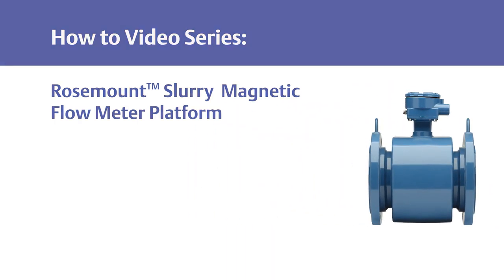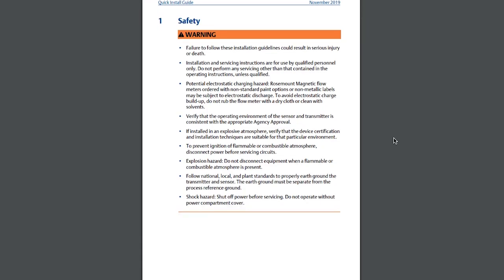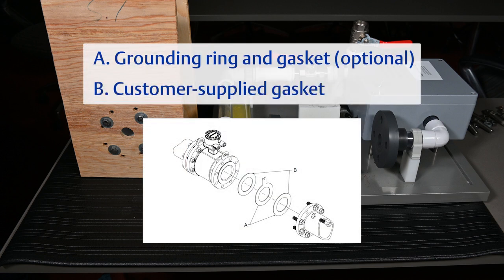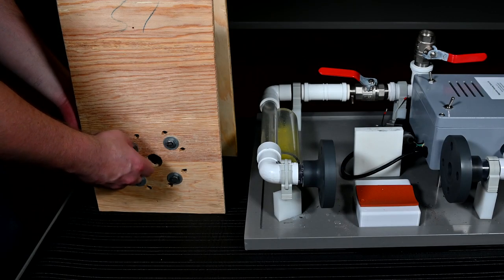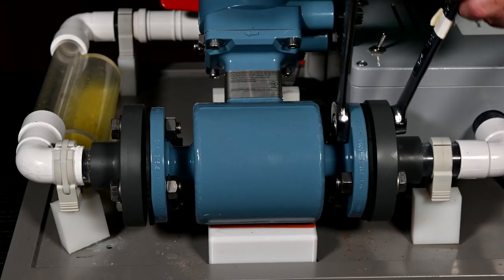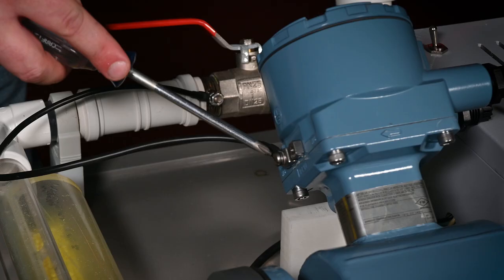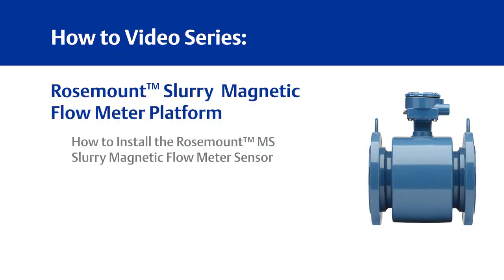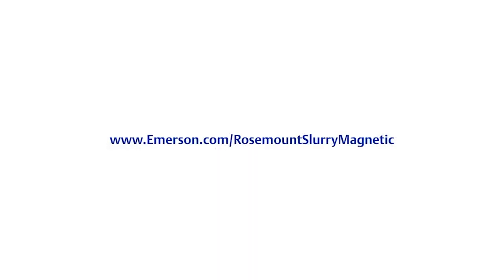How to install the Rosemount MS Slurry Magnetic Flow Meter Sensor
This video is part of a How To video series for the Rosemount Slurry Magnetic Flow Meter Platform. You will learn how to install the Rosemount MS Slurry Magnetic Flow Meter Sensor with step-by-step instructions.